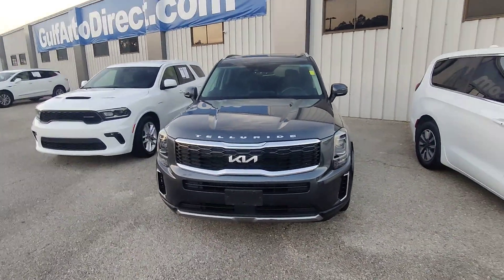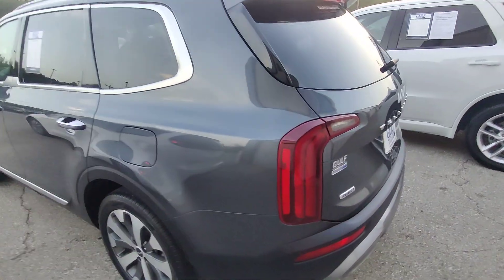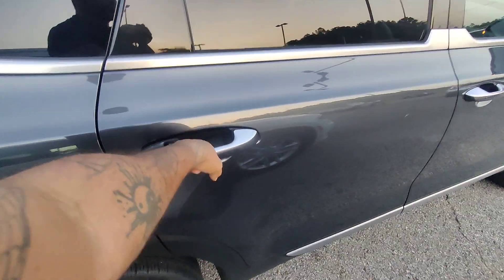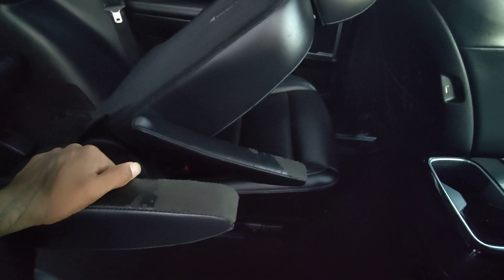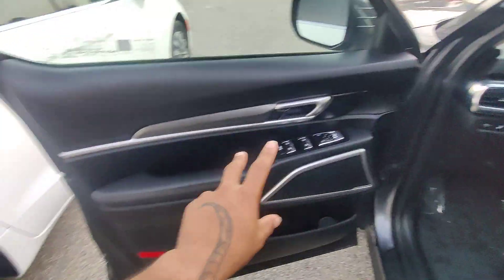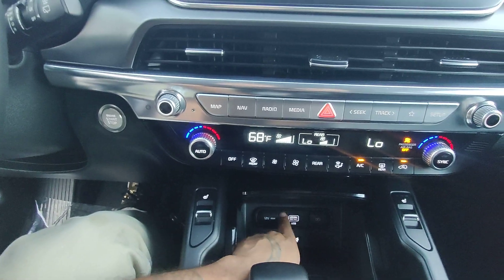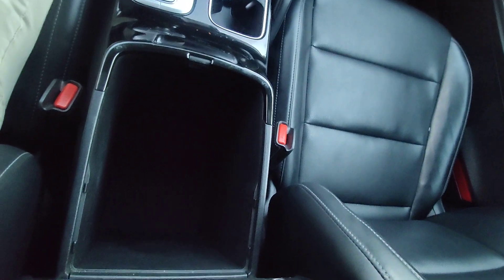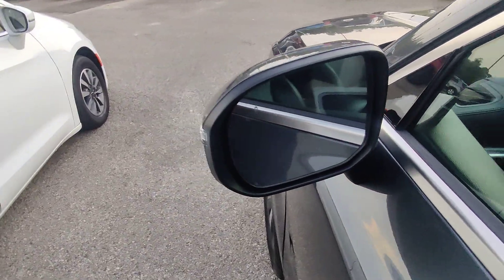2022 Kia telluride